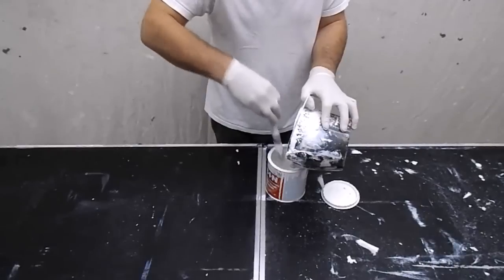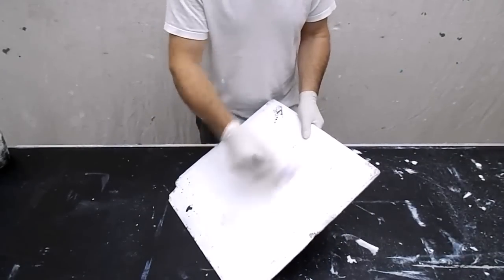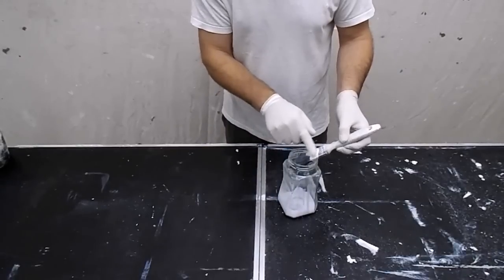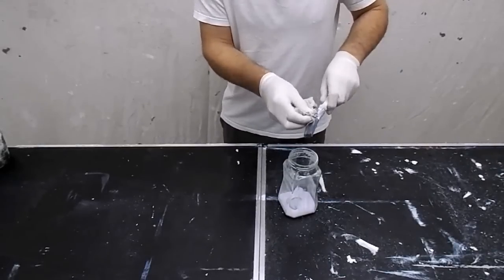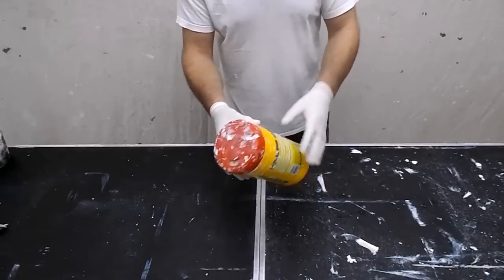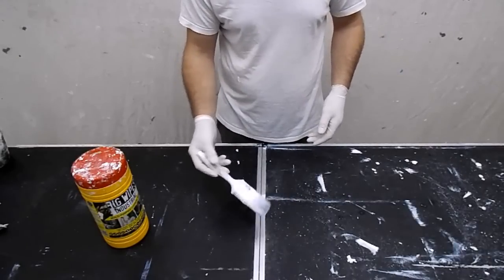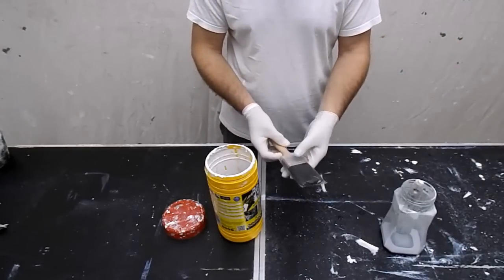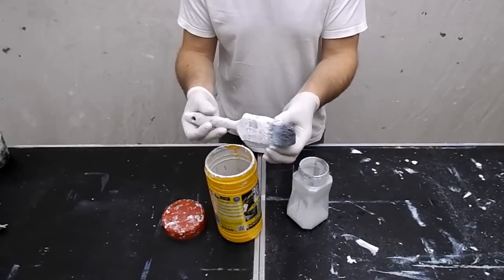Zinsser B.I.N. Primer How to clean your brush, best brush and more.